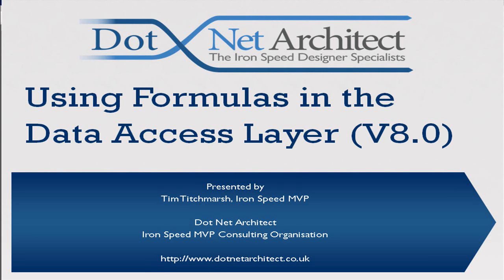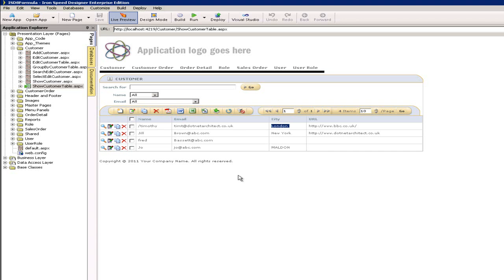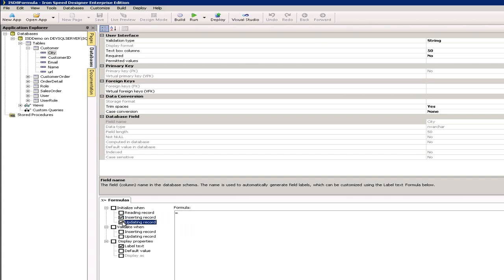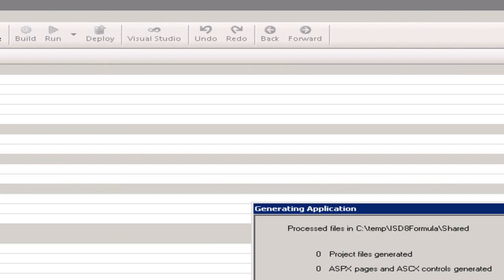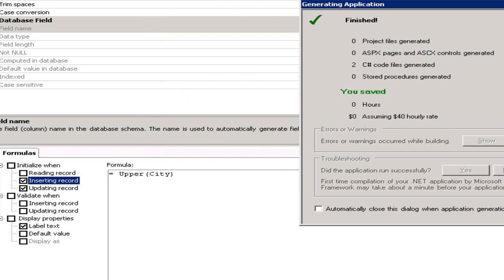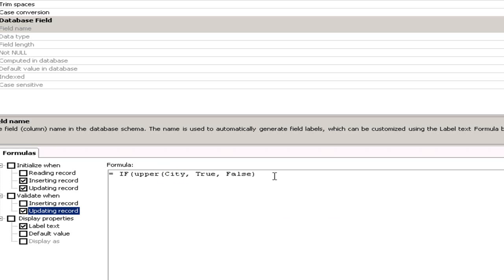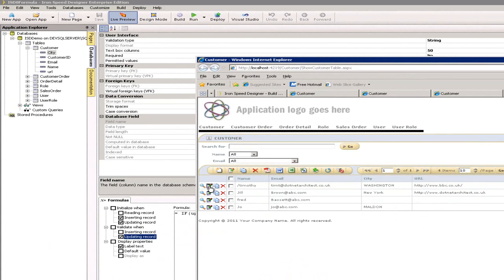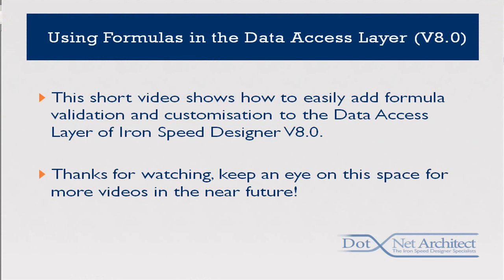Using Formulas in the Data Access Layer - Iron Speed Designer V8.0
This video demonstrates how to use formulas to effect customizations in the Data Access Layer. Follow along as Tim walks you through an example step-by-step.